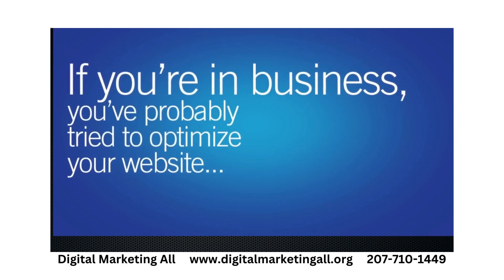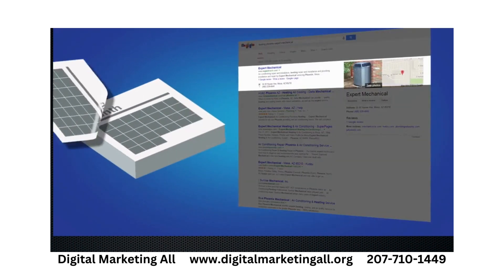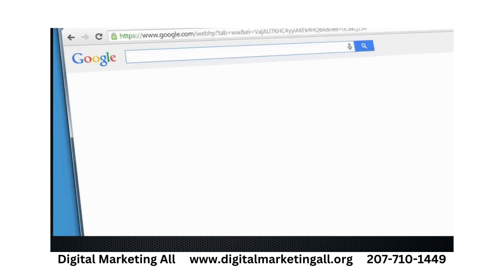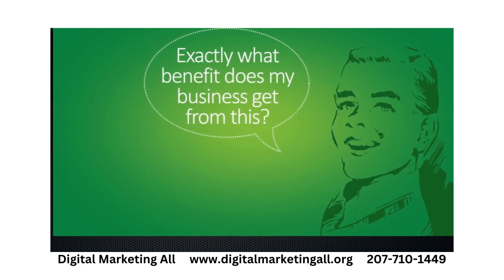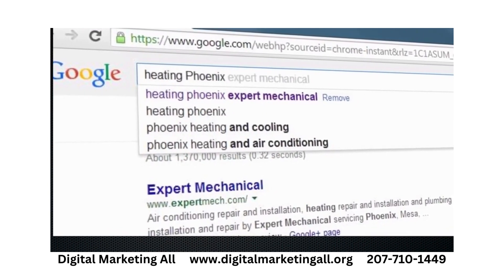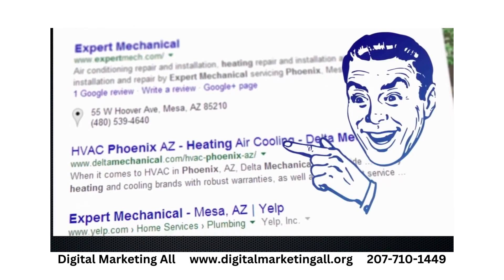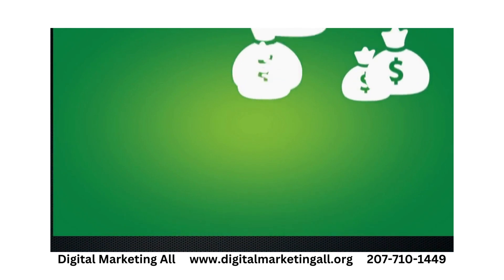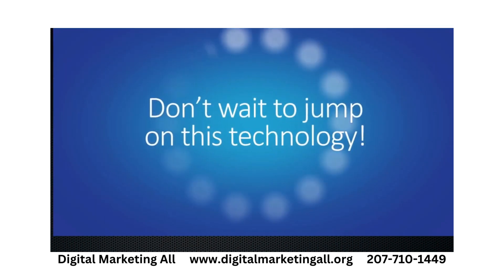Dominate Your Local Market with Exclusive Keyword Ownership | Crush Your Competition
Are you tired of spending a fortune on online advertisements that may not always deliver the results you desire? Introducing our revolutionary Auto Suggest Optimization service that allows you to secure a keyword exclusively in your local area, giving your business the competitive edge it deserves.

Imagine being the first result that pops up when potential customers search for your products or services on Google, Bing, and YouTube (Amazon is coming soon). By owning a keyword, your business will not only be suggested first but will dominate the entire first page of these search engines, making your brand the go-to choice for consumers.

Say goodbye to costly ads and hello to cost-effective online visibility that drives more traffic and sales to your business. Act now before your competitors seize the opportunity to secure the keyword that could elevate your business to the next level.

Don't miss out on this chance to revolutionize your online advertising strategy and watch your business grow exponentially. Take control of your online presence today and start crushing your competition with exclusive keyword ownership.